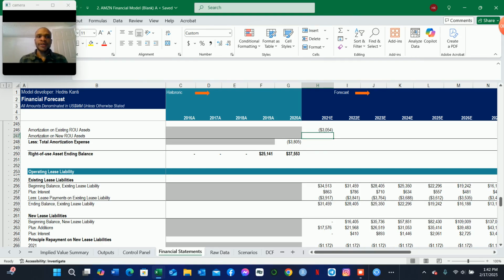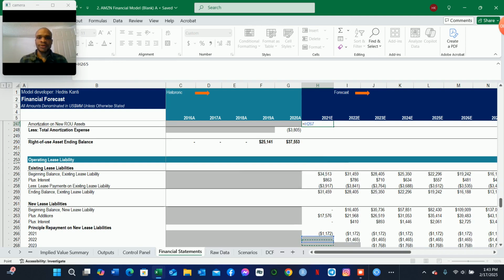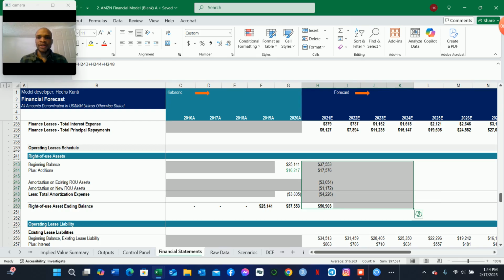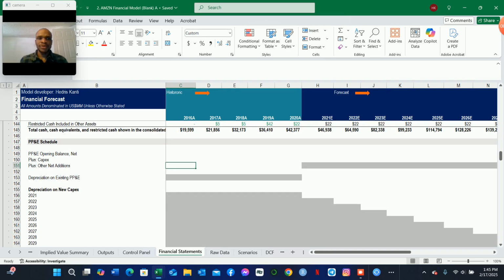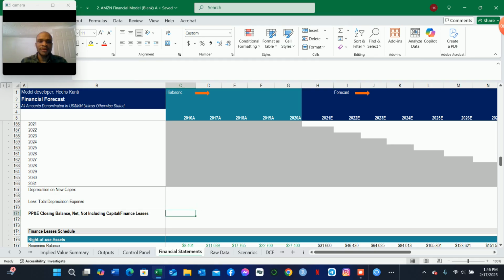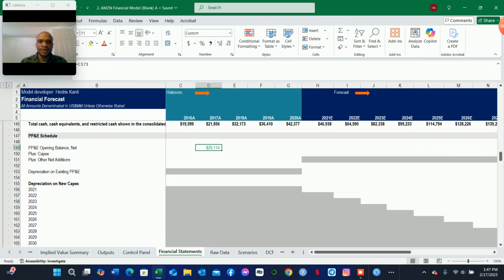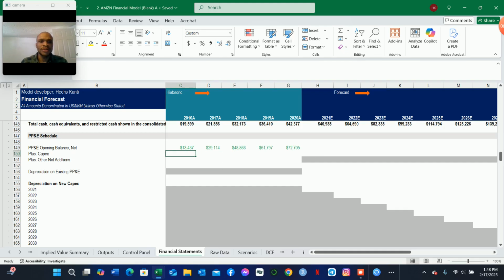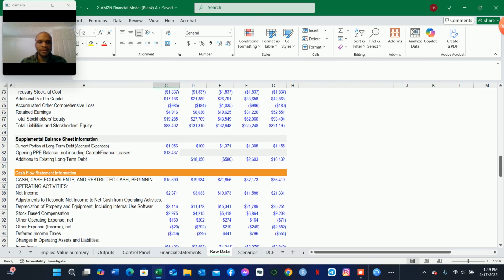Property plant and Equipment schedule